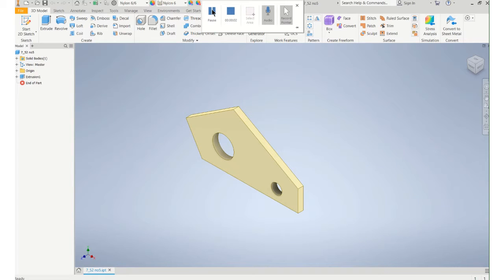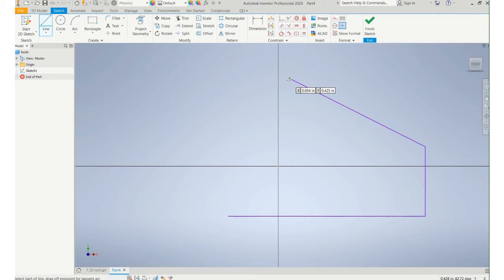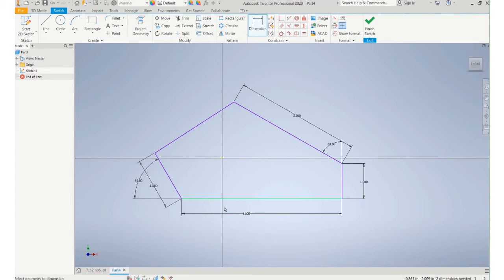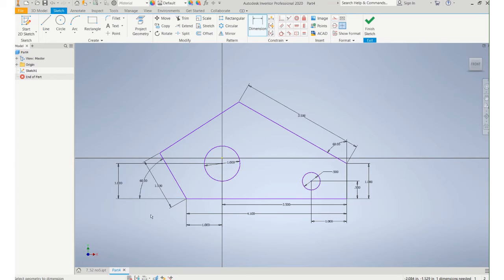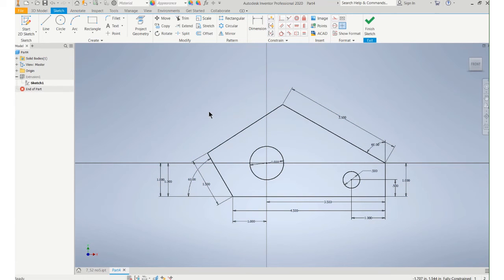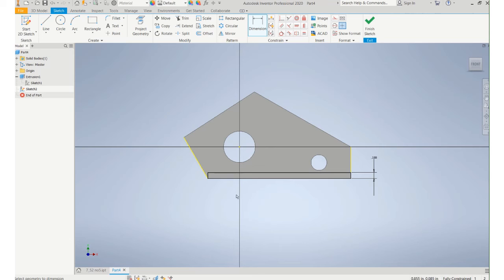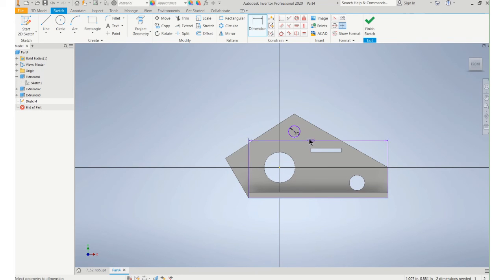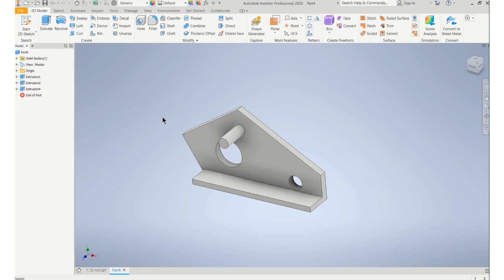Inventor demo Video 5 Sketching Tools